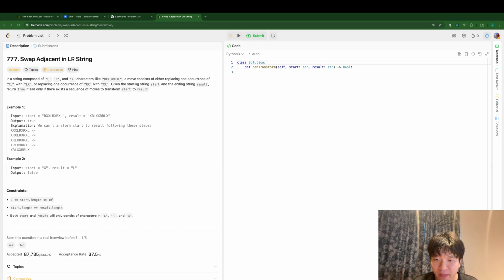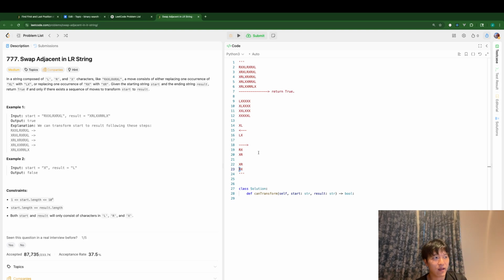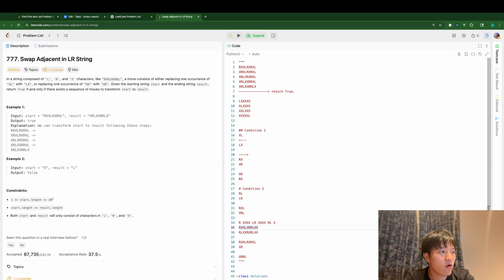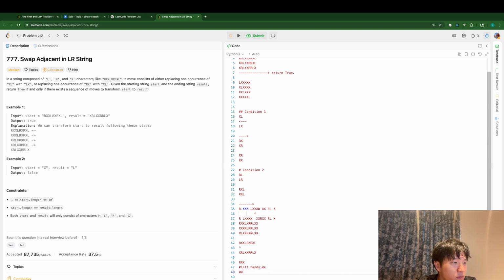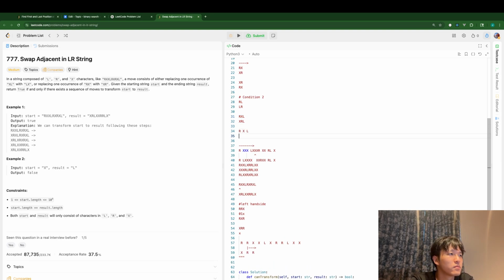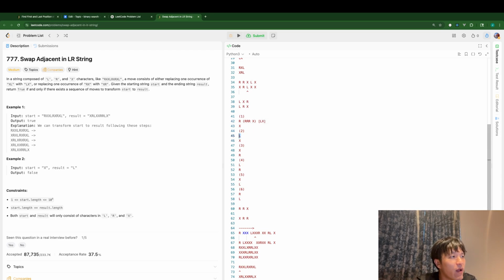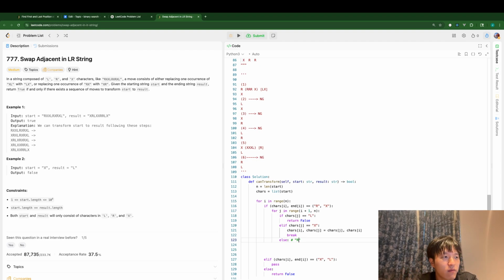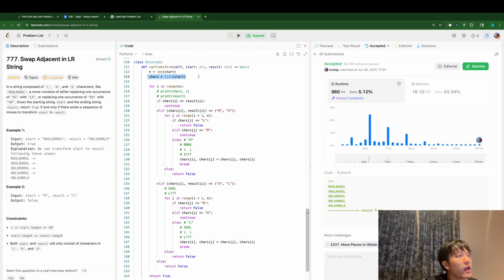Swap Adjacent in LR String (LeetCode)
11:00 ~ 25:15 is thinking time.

# Mistake

The time complexity is not O(N^2) but O(N).
This is because pointer j visits each index at max once.

🟢 Example
In this case, j traverses until the next L, and finds it at index 3.
(i, j) = (0, 0) then (0, 1) then (0, 2) then (0, 3).
After that, it is guaranteed that 2 pointers (i, j) traversal does not happen at i = 1, 2.

XXXL
i
j  j  j  j
LXXX